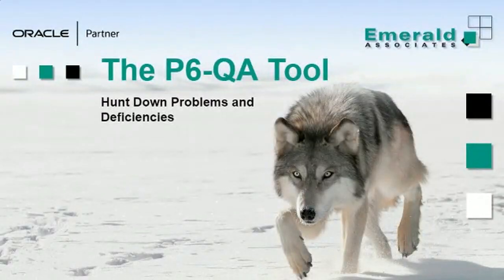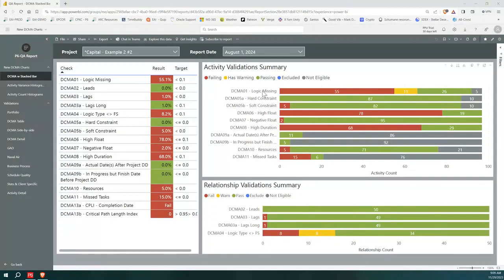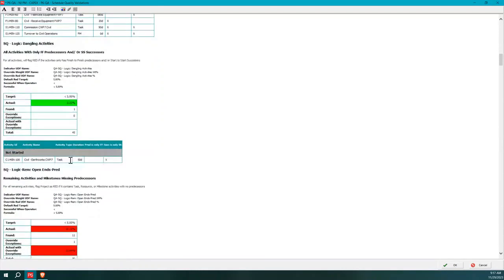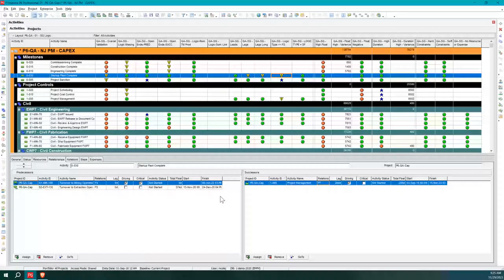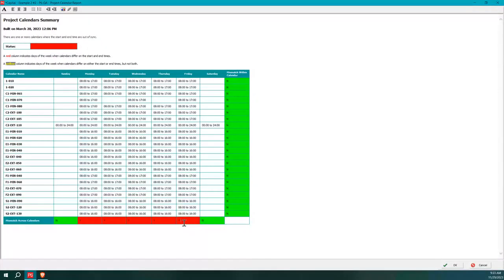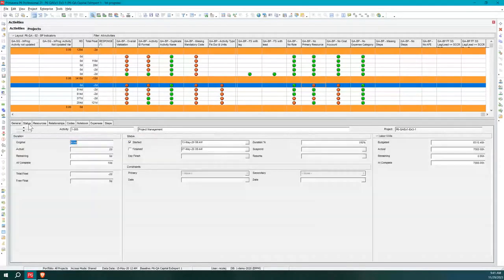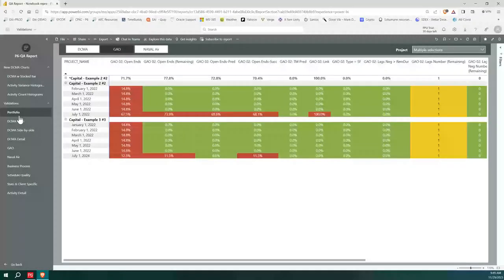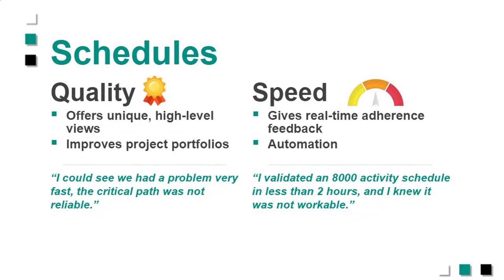2023-11-29 - P6-QA Webinar - Primavera Process and Schedule Validation